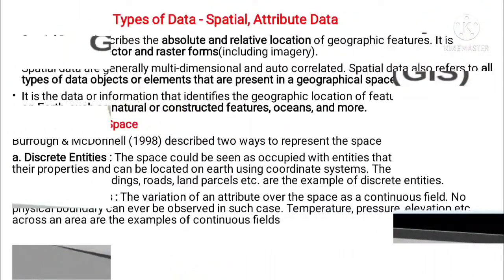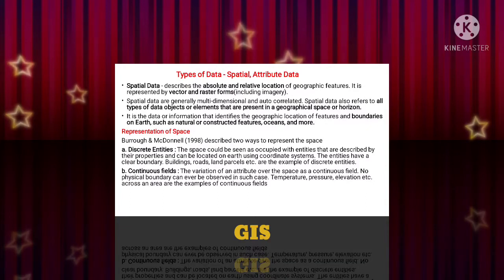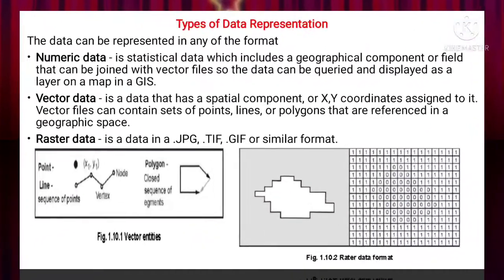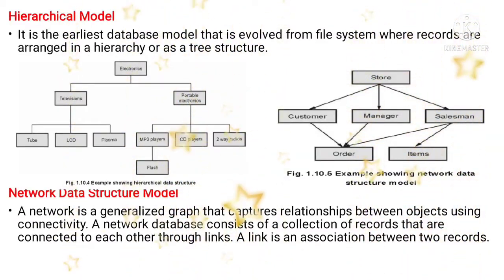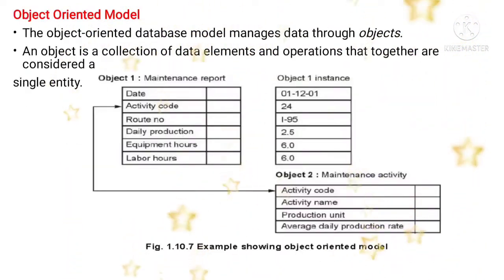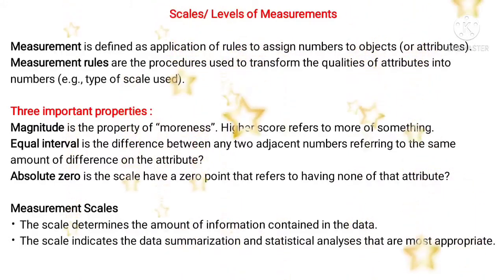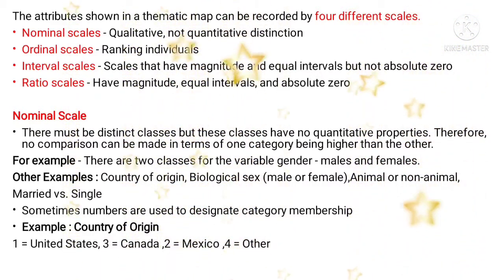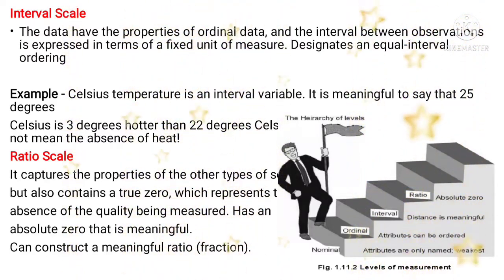GIS Introduction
Definition ame Introduction